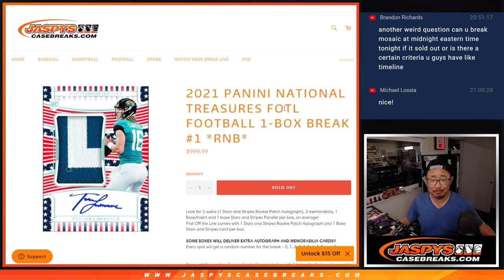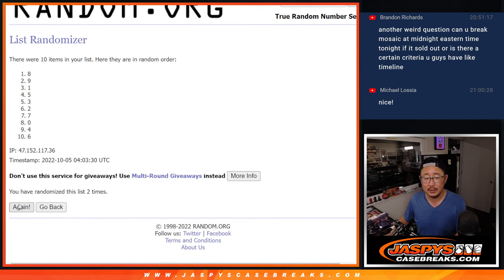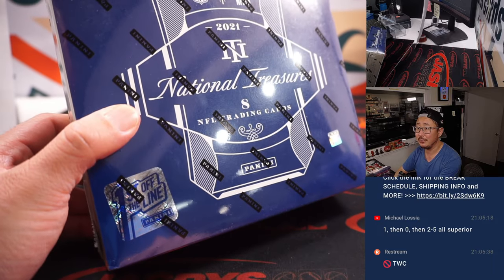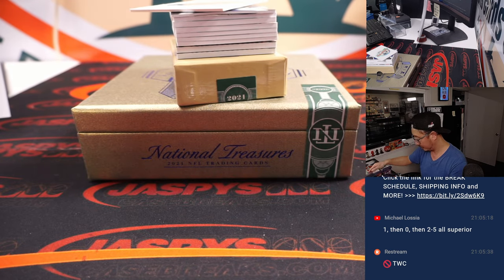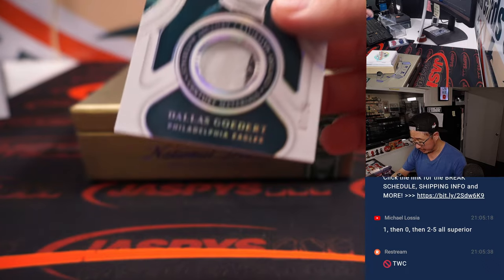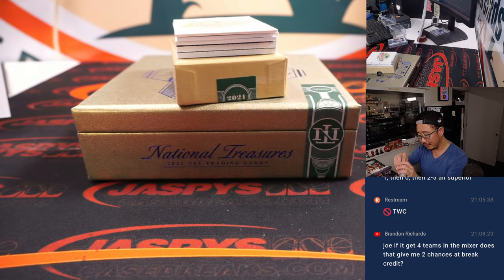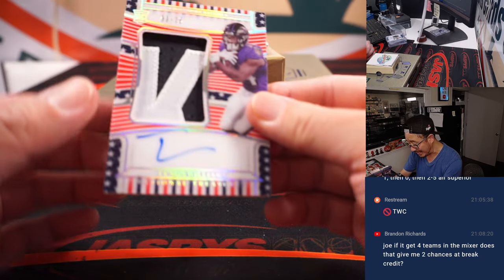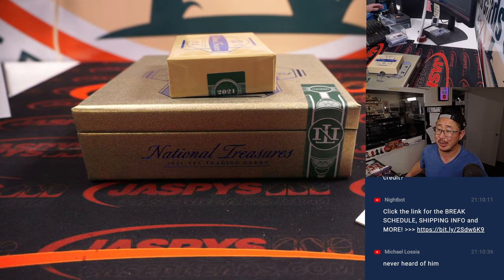Tu, 10.04.22 ~ 2021 PANINI NATIONAL TREASURES FOTL FOOTBALL 1-BOX BREAK #1 *RNB*